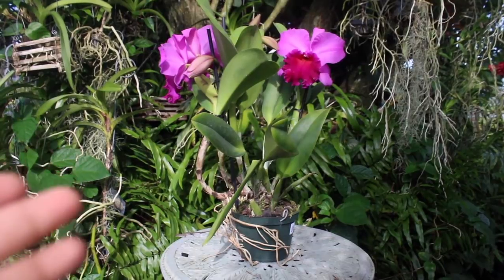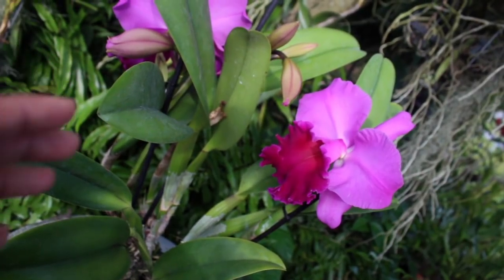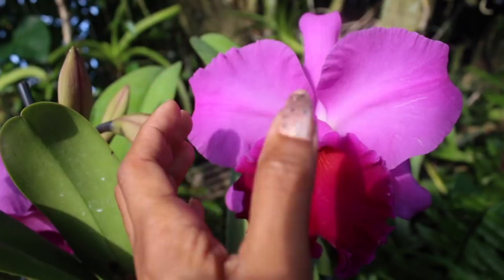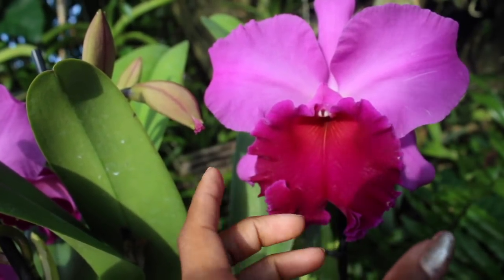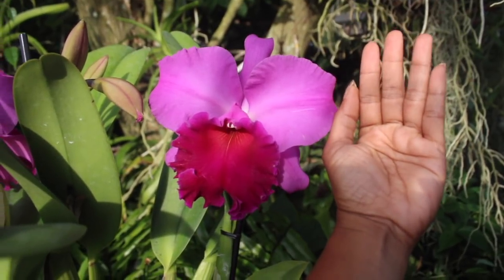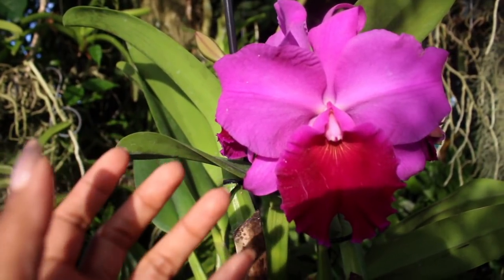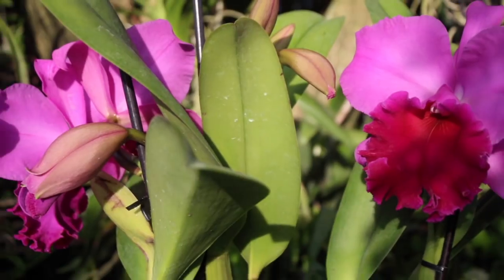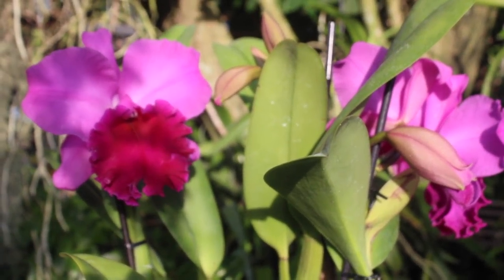BEAUTIFUL ALL THE WAY AROUND - Rlc. Mem. Ralph Placentia Torreador - REVIEW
This is an awesome cattleya hybrid that has very large, intoxicatingly fragrant blooms, and can bloom multiple blooms per spike.  It gives an amazing flower display.